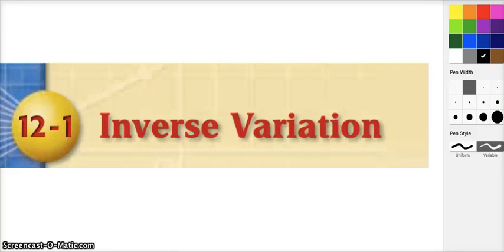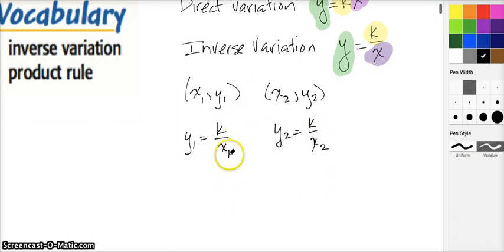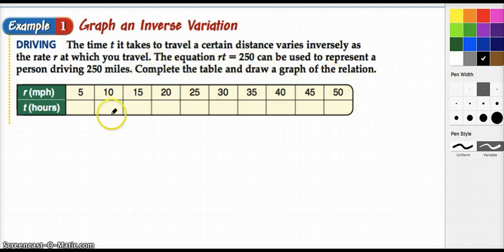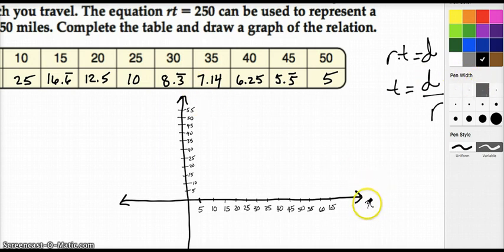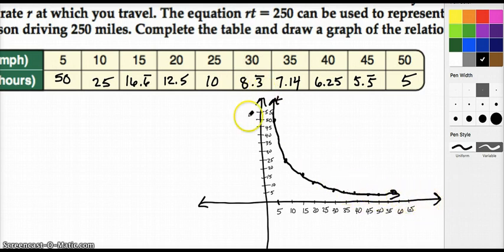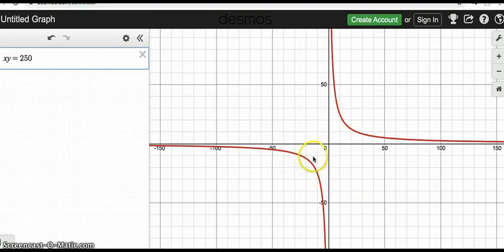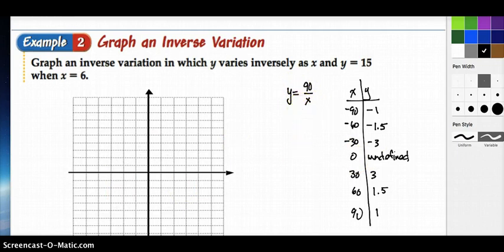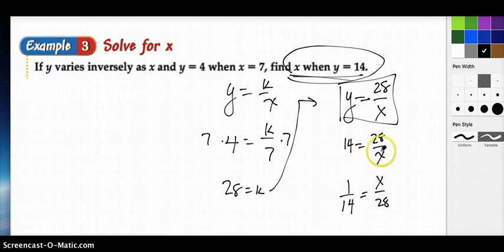A1 Section 12 1 Part 1